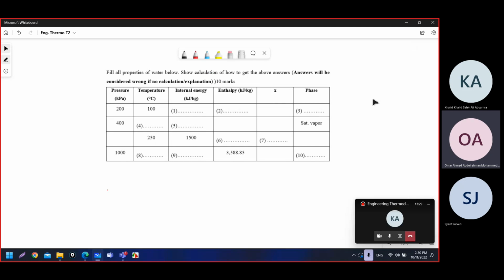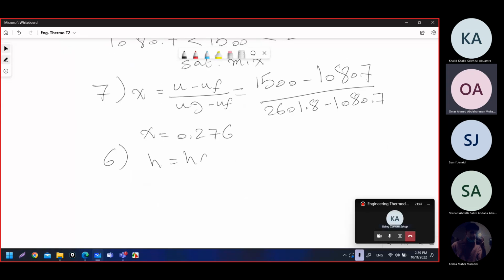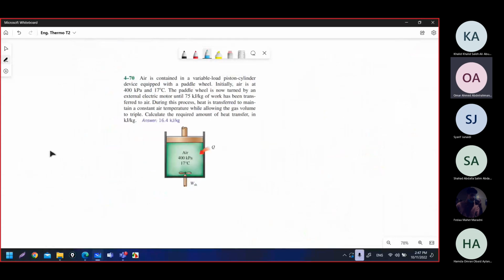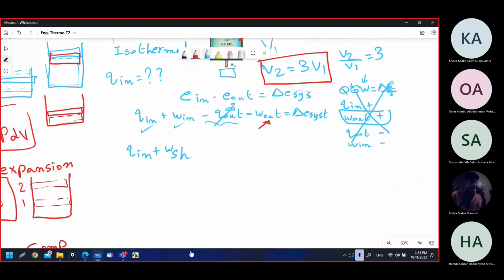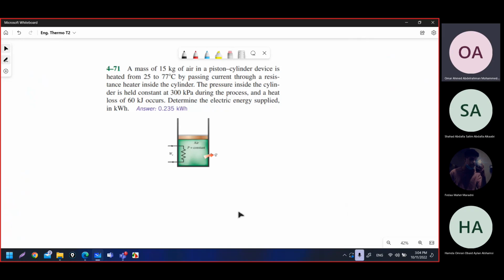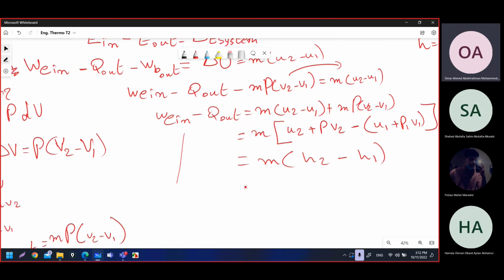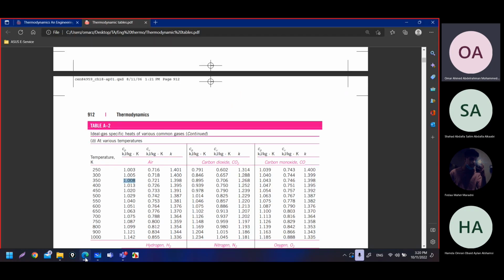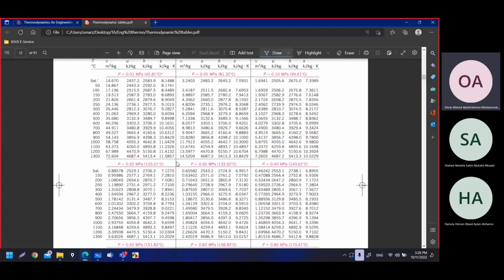Tutorial 3 - Chapter 4 : Energy Analysis of Closed Systems